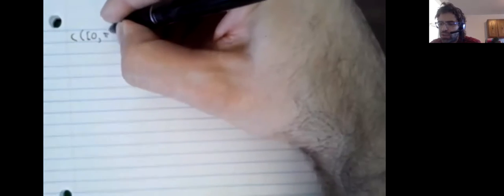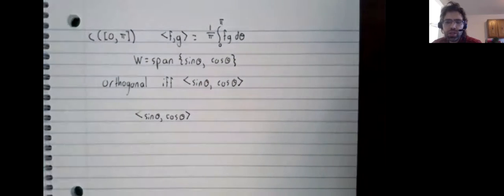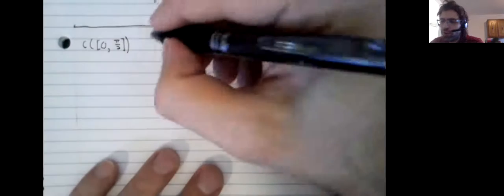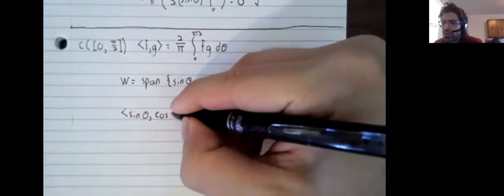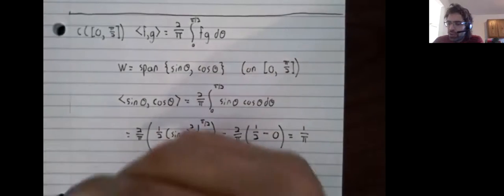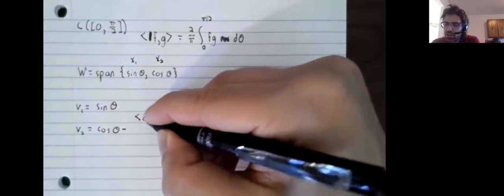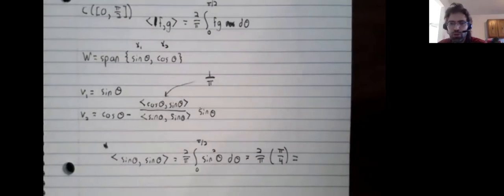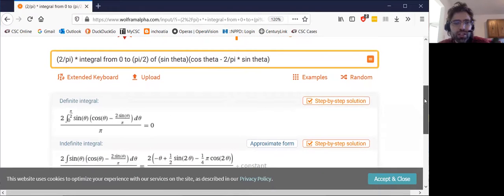LA Gram Schmidt on C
The Gram-Schmidt process on C